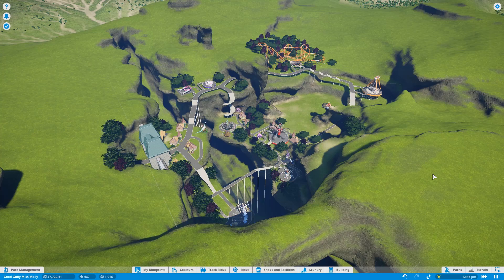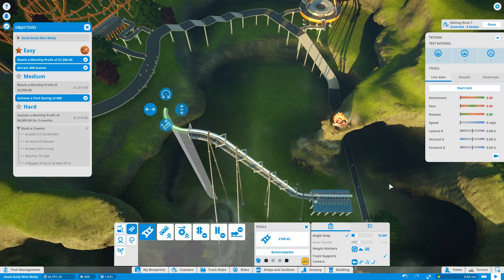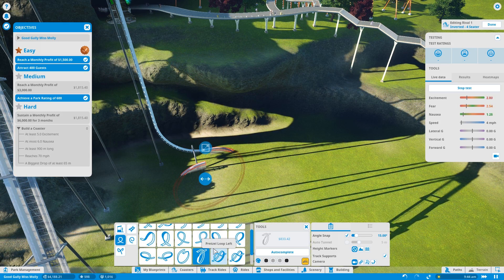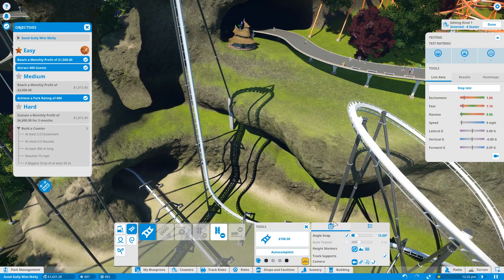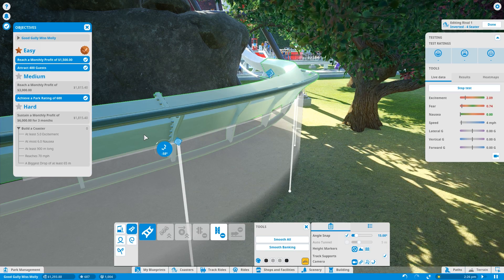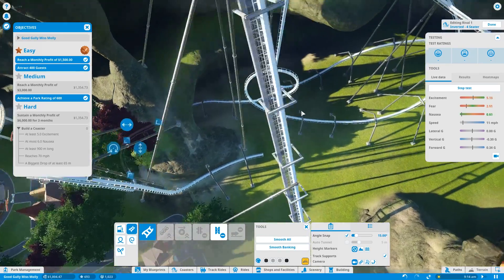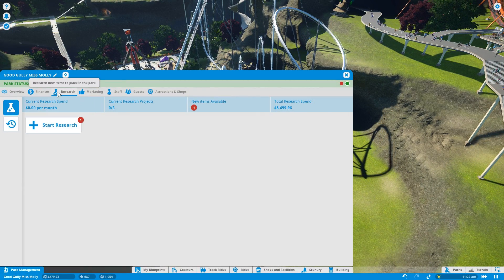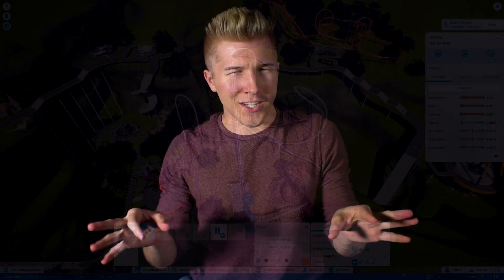Planet Coaster Gameplay Ep 7 / Part 7: Molly's Gully Walkthrough Career Mode!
Planet Coaster Gameplay | Molly's Gully walkthrough scenerio (career mode). Let's play Planet Coaster and try to achieve 3 stars in Molly's Gully.

Planet Coaster Beta Announcement:
We hope you’re as excited as we are for the Planet Coaster Beta release! It’s been an incredible journey so far and we’ve loved sharing it together with this amazing community: from news articles to dev dairies, from livestreams to open play weekends, you were always the first to witness all the amazing features coming to the game. The Planet Coaster development team have worked so hard (high fives to all of them) and we’re very thankful that you, our beloved community, have joined us for the ride and helped us shape the game through Alpha.

The release of the Beta will mean that, next to all of our loyal Alpha players, we will have an influx of new community members playing the game. Everyone who has pre-ordered or won a code for the Thrillseeker Edition will be able to play once we go live this afternoon. We will be updating this thread throughout the day to let you know exactly when it all happens, so be sure to check in regularly. Remember that all communications regarding Planet Coaster and the Beta will come from official channels and the community team only!

The Beta will include the majority of core game features and its purpose is to balance and adjust gameplay. You will have two Scenarios available to you (with the remainder being released at launch on November 17), as well as a host of new features including the new content, management, and creative features we’ve shown over the past couple of weeks and so much more; you will have a lot to play around with during the next few weeks, and please share your new Workshop items with us as well – we’d love to see you get creative with all the Beta content and we can’t wait to see what parks you create, manage, and share!

We do still want to keep you on your toes by saving a little extra for launch on November 17! Aside from the remaining Scenarios, you’re going to be treated to even more additions such as Rolling River, Chair-O-Plane, Tiki Chicken and Miss Elly entertainers, and the balloon shop!